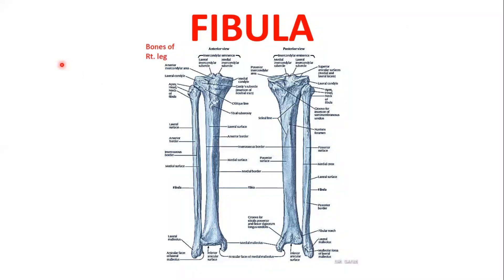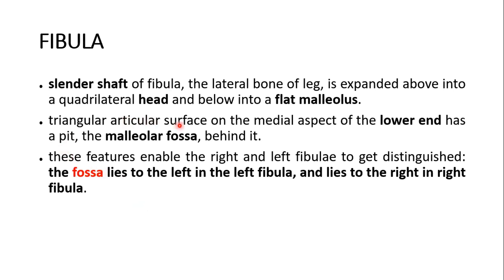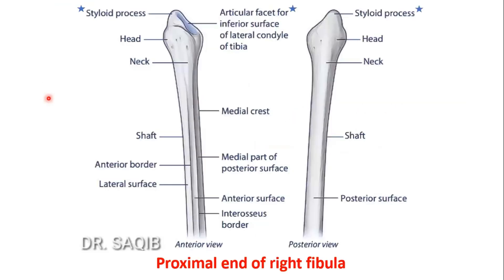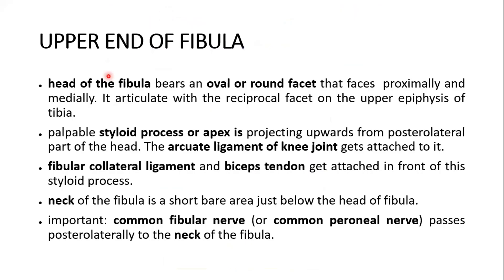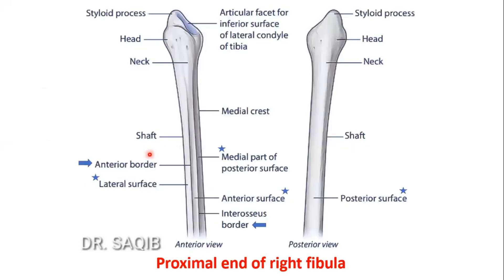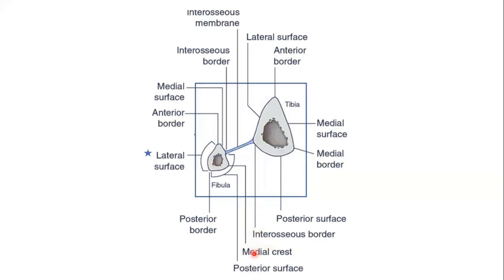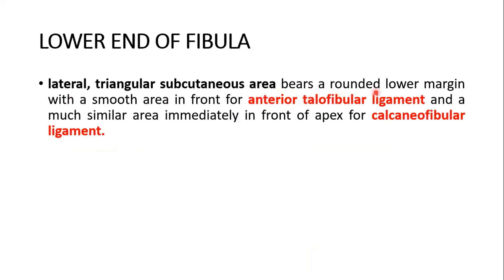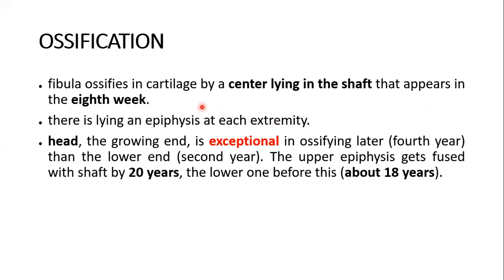Fibula Anatomy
The video is a great and comprehensive discussion of fibula bone anatomy.